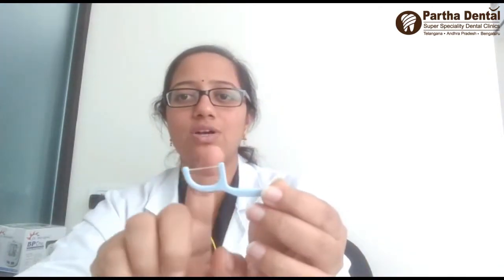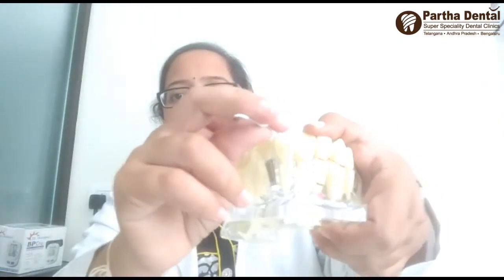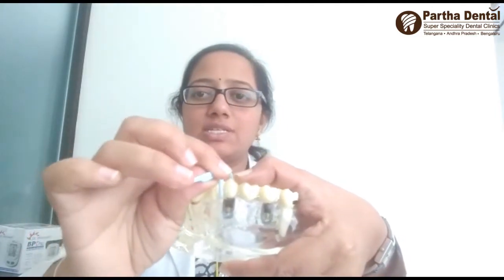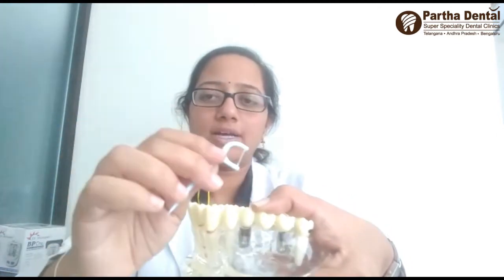What is a Dental floss and how to use it? II Partha Dental II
Delicately manage floss between the teeth by utilizing a crisscross movement. Gently fold floss over the side of the tooth. Slide floss here and there against the tooth surface and under the gumline. Floss every tooth altogether with a spotless segment of floss.